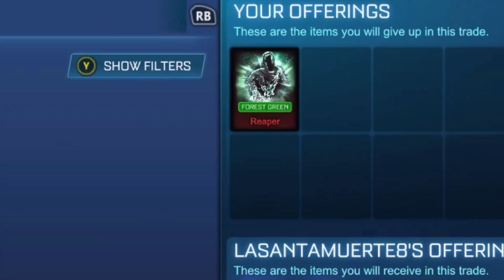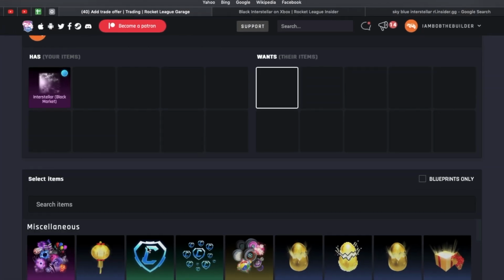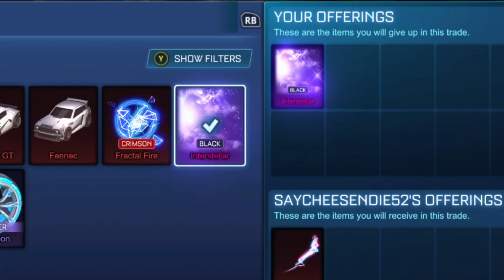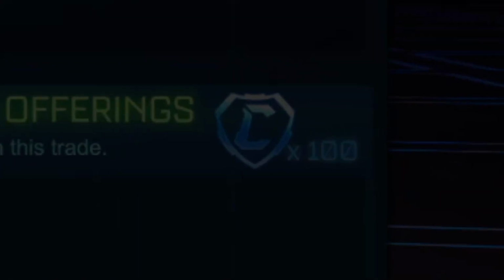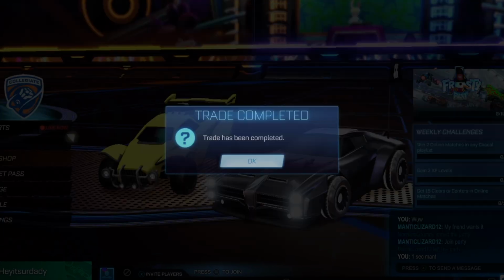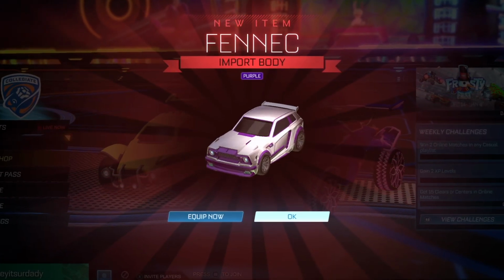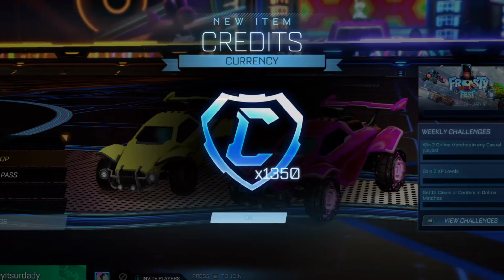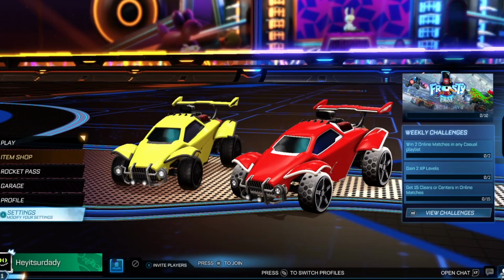The Best Trading Methods For Every Type Of Trader | Trading From Nothing To The Dominus Set Part 6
Today is part six of my new nothing to something series, where I trade from one uncommon all the way up to the Dominus Set! For episode six I'll be explaining some of the best trading methods for every type of trader. For the rest of the series, I'll be talking about some of the best tips and trading methods to gain profit in Rocket League so make sure you follow along!
If You're Interested In Supporting Me Use My Creator Code: MASONSTERR In The Rocket League Or Fortnite Item Shop, Thank You!!
Sites
Equipment/Other
Camera/Voiceovers - Canon EOS Rebel T2i
Editing Software - iMovie
Platform  - Xbox